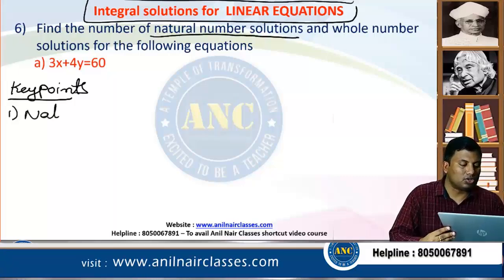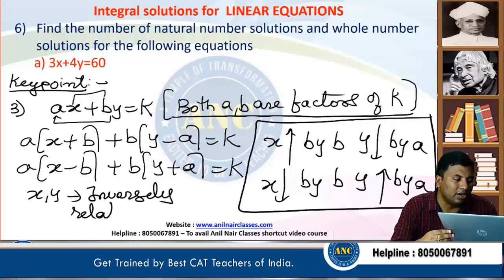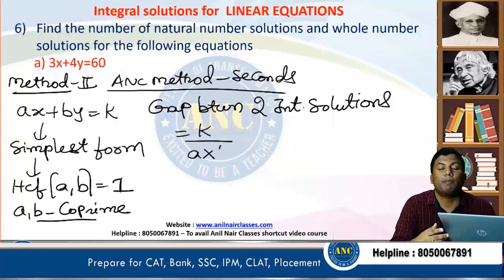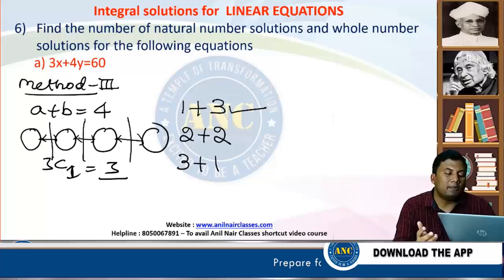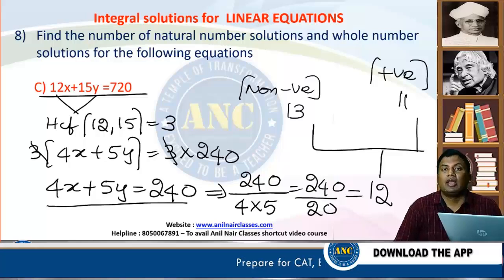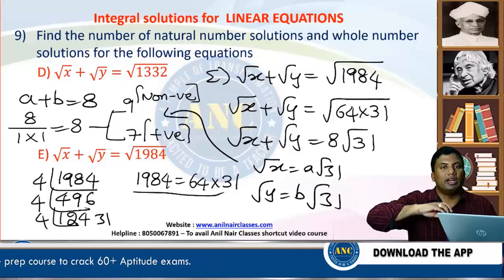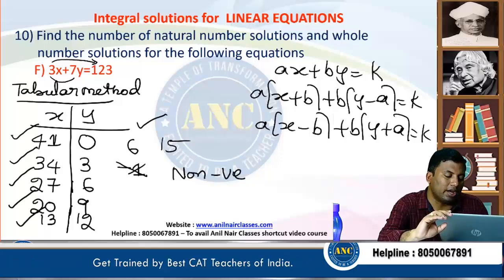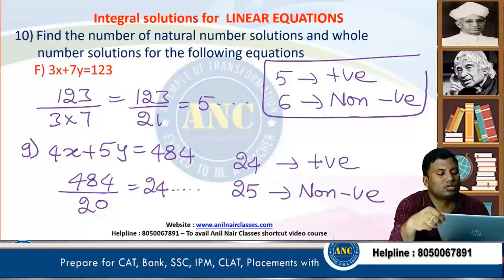CAT EXAM 2019 | ALGEBRA - Part 1, Linear Equations | ANIL NAIR CLASSES